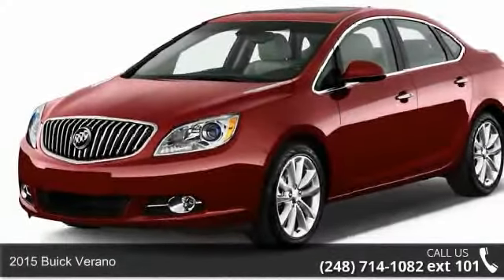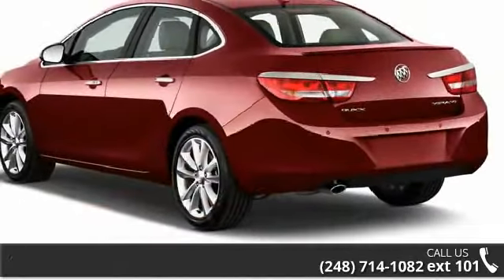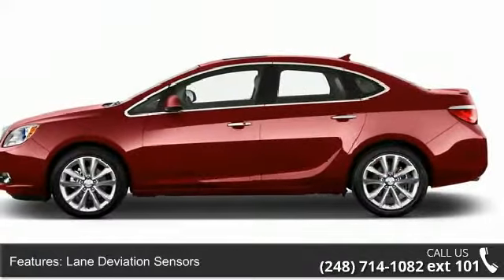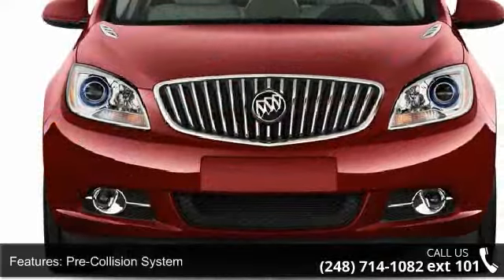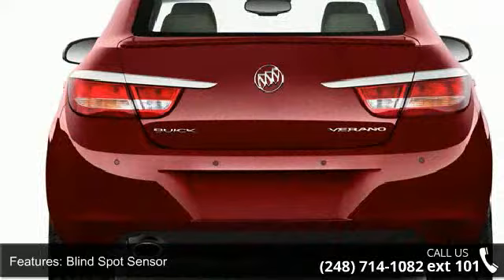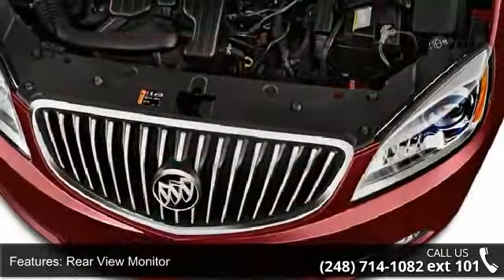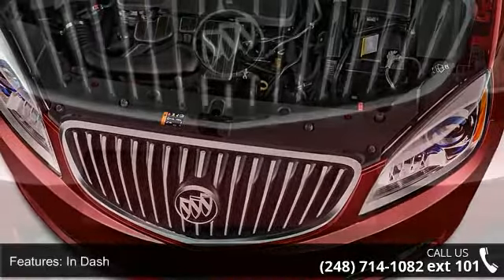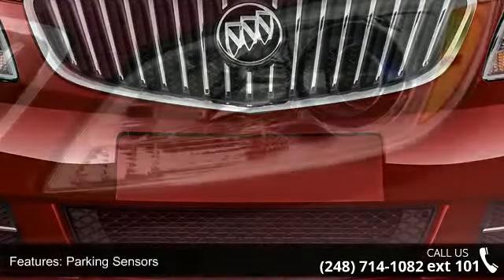2015 Buick Verano - LaFontaine Cadillac Buick GMC - High...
2015 Buick Verano Condition: New Engine: 4 Transmission: Not Specified Exterior Color: Summit Wht Interior Color: Ebony Prem Lth-App Sts Doors: 4 Stock